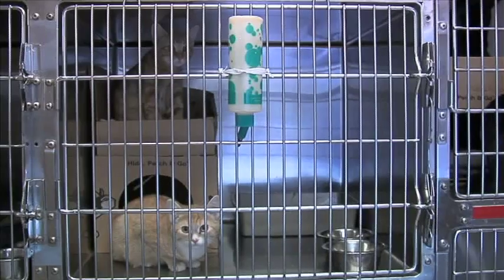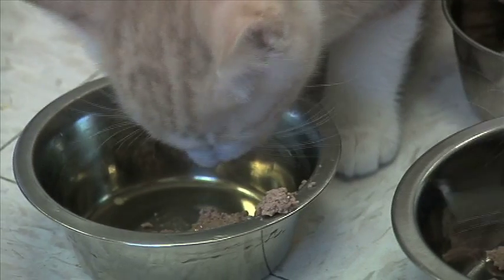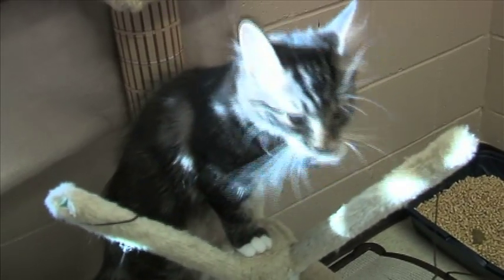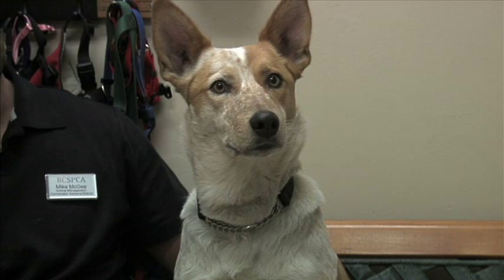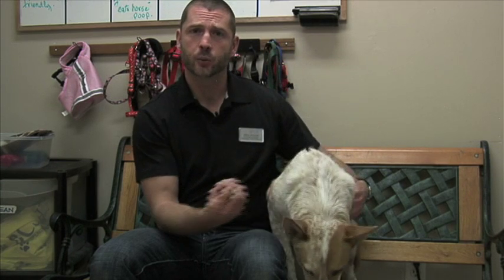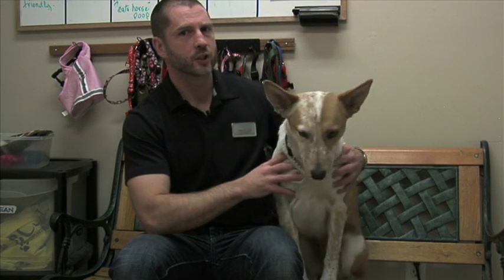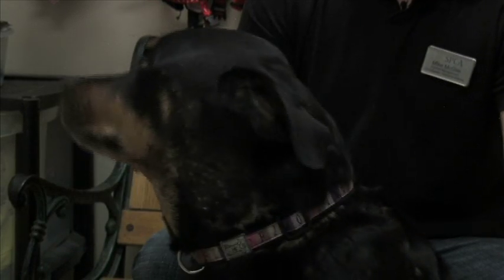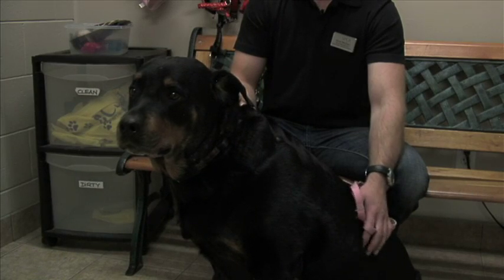Castanet's Pets of the Week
The Kelowna BCSPCA has 75 kittens available for adoption plus plenty of cute dogs, such as Daisy and Jig Jig. Meet them in this week's episode.